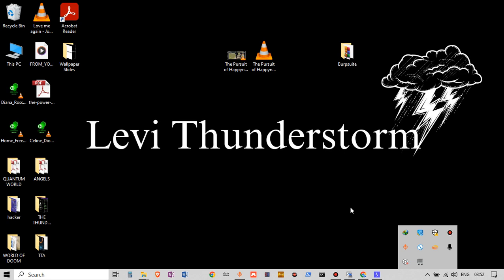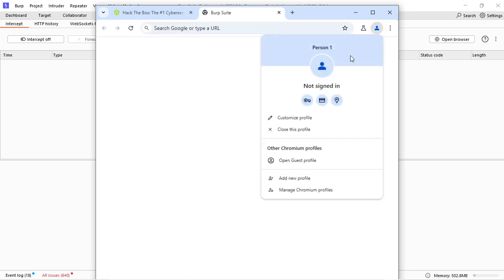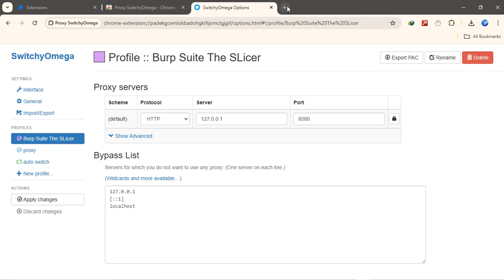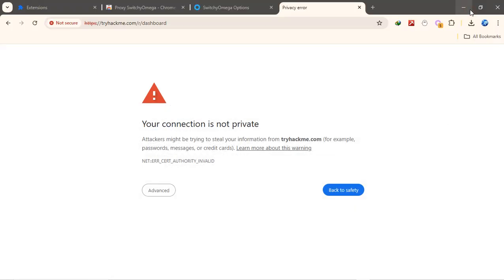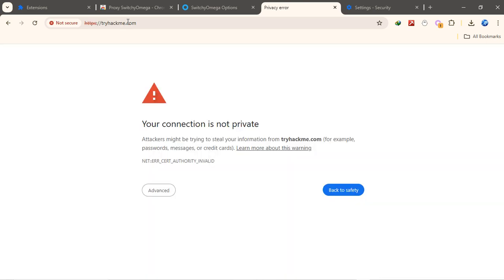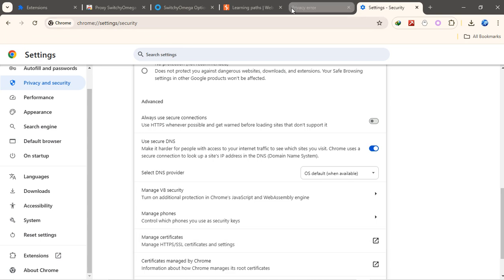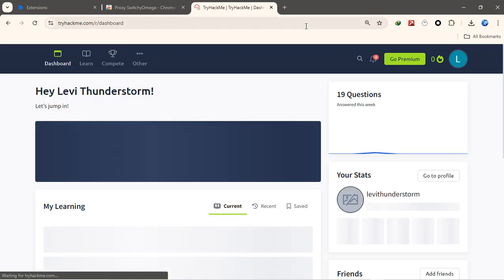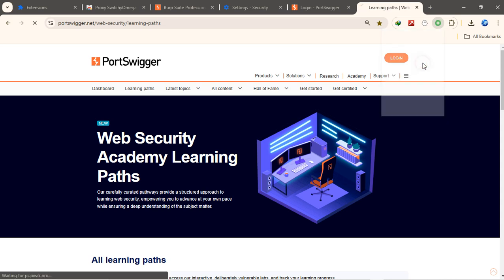Connecting Burp Suite to Chrome Brower and external browser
Here I solve the issue encountered by many who learn penetration testing for web application. I intend to release a second video soon.

Used by Cyber Security Professionals and especially Penetration Testers to test for vulnerabilities in web applications and provide solution to harden the security of web applications.